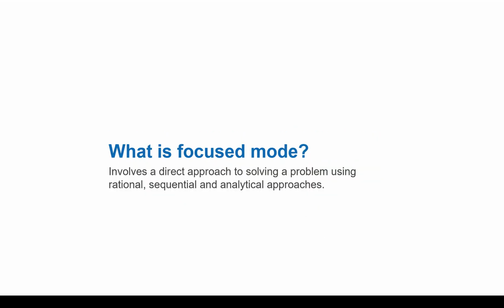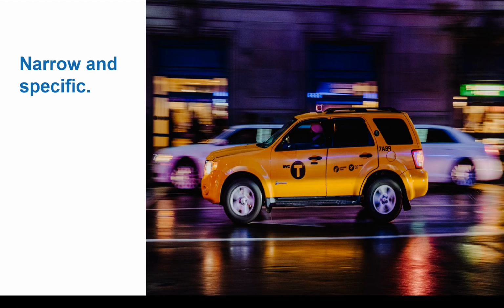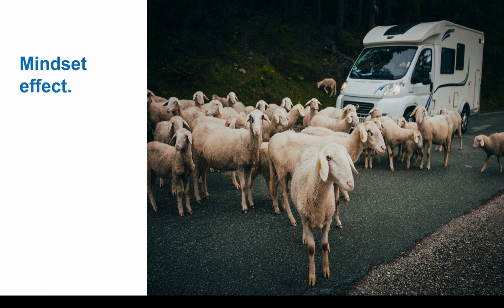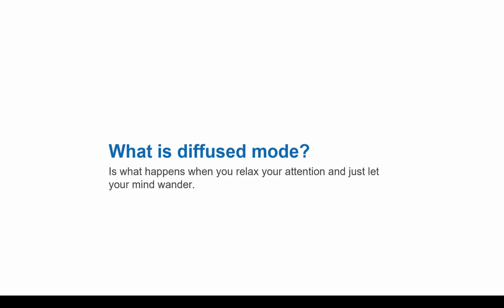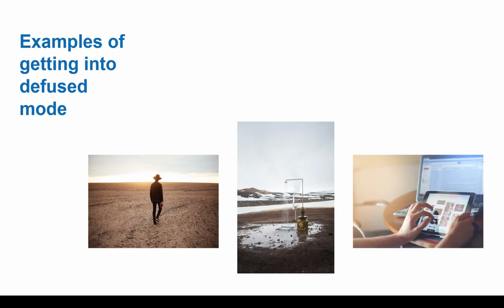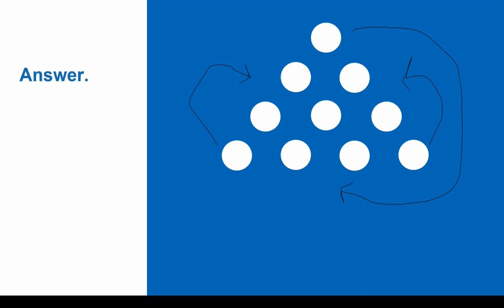Modes of thinking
If you are keen on developing your memory and learning, this course is for you.

Most of us don’t know how our memory work, let alone how to optimise it.

What if you could remember anything you want, whenever you want?

This is an ability that many dream to have.

But did you know that taking control of how you remember is much like deciding to take control of your body.

By the end of the course, you'll learn how to input and retain information in a whole new way - a faster, better way.
I am the Founder of StudyFast, and in the past few years, I have taught 4,000+ people from over 120 countries.

When I was 10 I had a speech impediment which left me struggling to read throughout school, I learned strategies from world leading speed readers that dramatically enhanced my reading ability.

I now read at 1,500 words per minute (seven times faster than the average reader) and now I help others unlock their potential to learn anything faster.

You can read faster, and I will show you how.